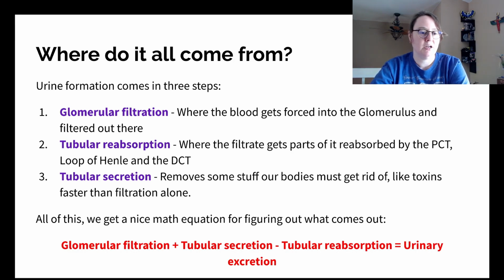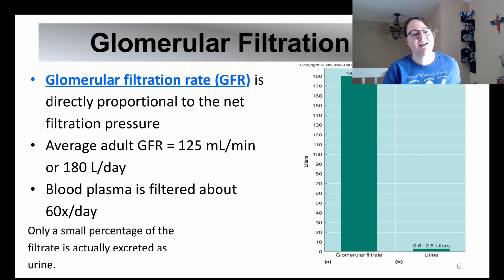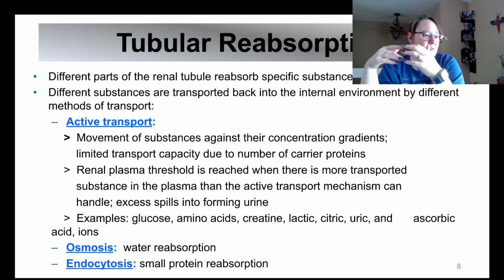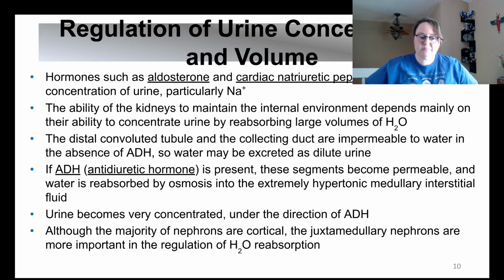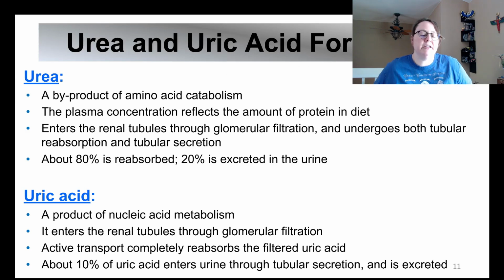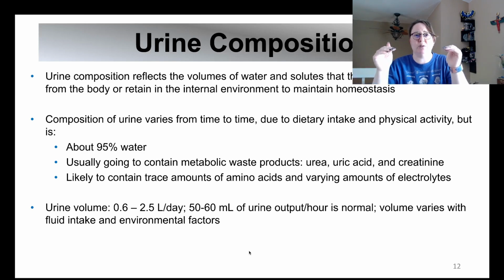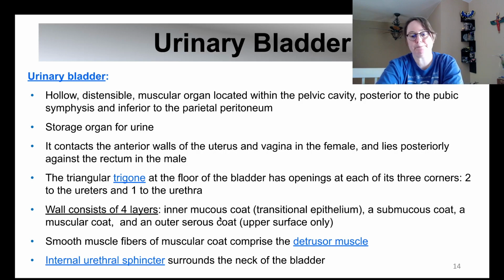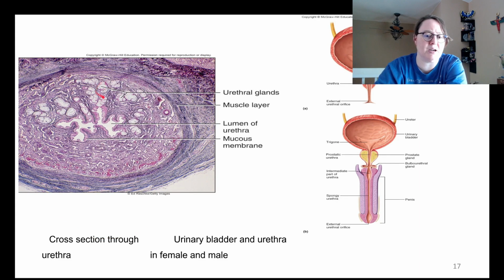BIO-169: The Urinary System - Chapter 20, Part 2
Now that we've gone over the parts of the kidneys, let's talk about how it filters the blood and eventually leads to micturation!